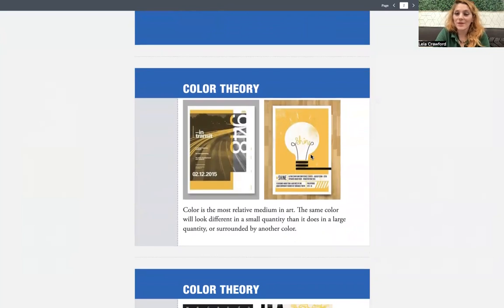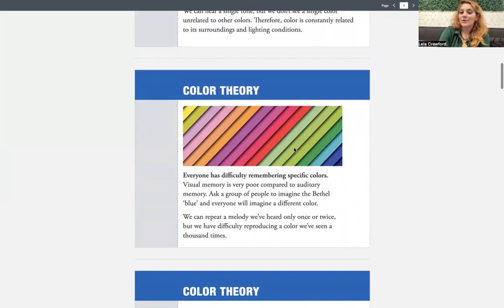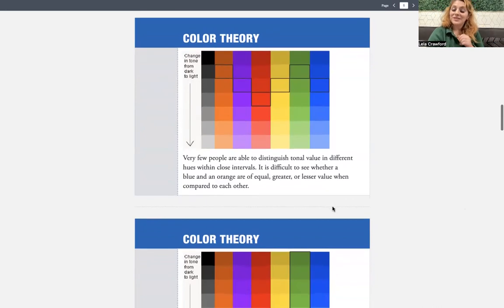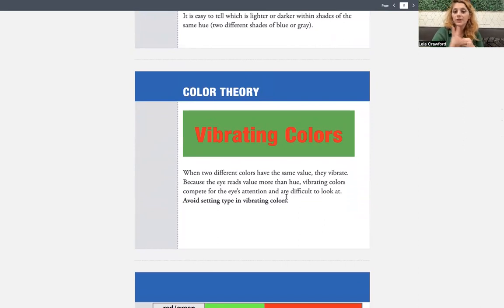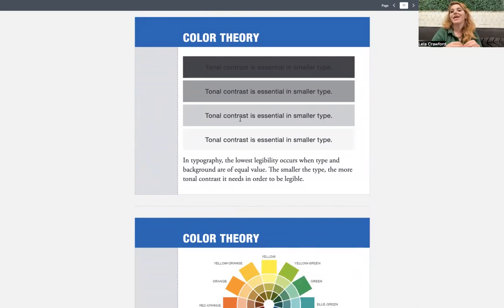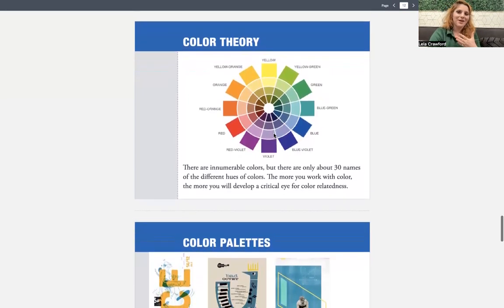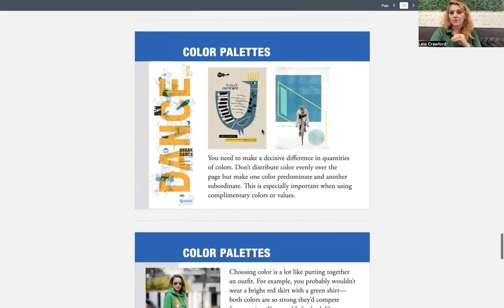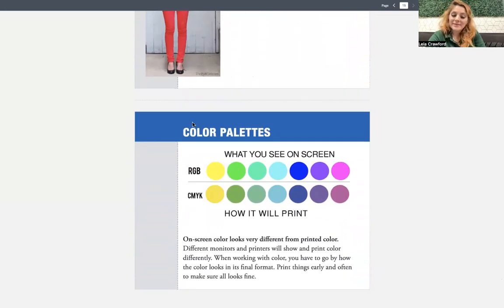Week 10 Lecture Art 255